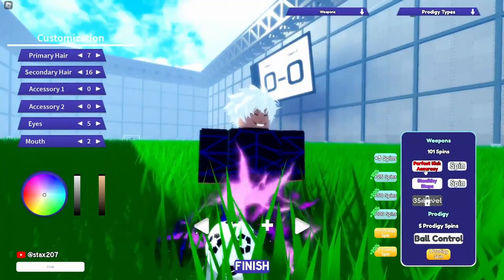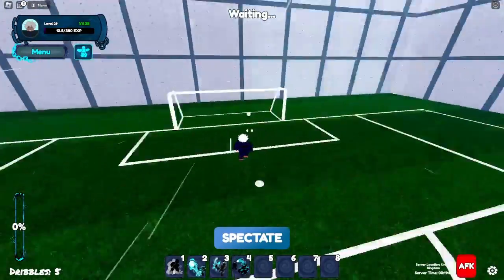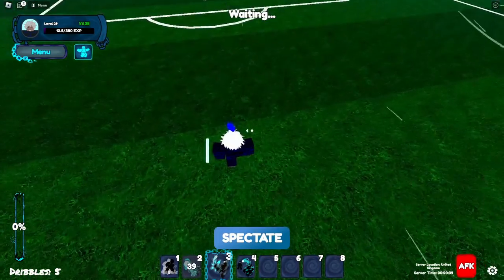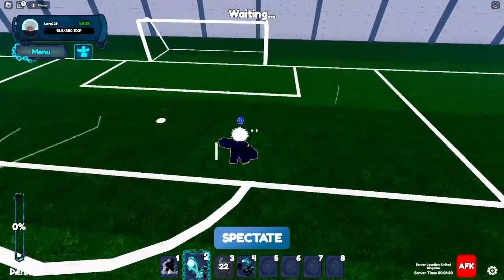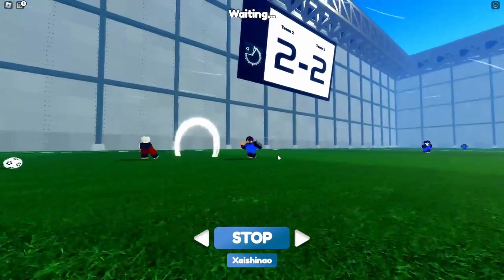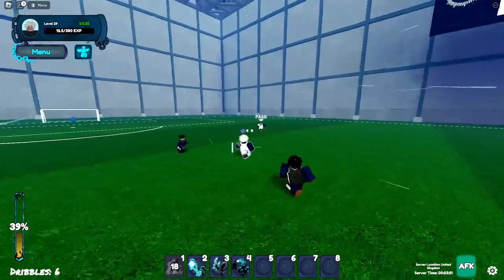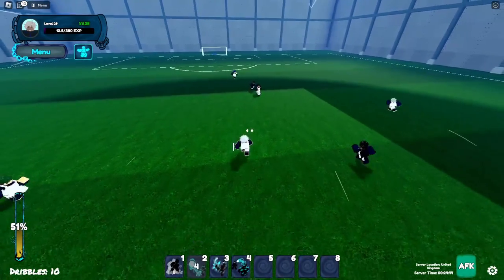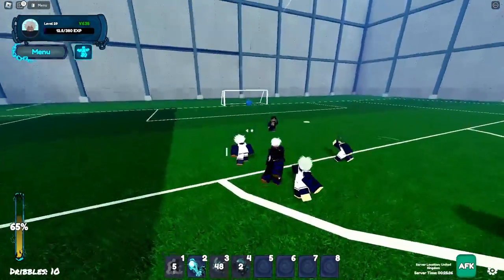How to ACTUALLY SHOOT And SCORE IN Striker Odyssey!?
Are you looking to improve your shooting and scoring skills in Striker Odyssey? In this video, we'll show you how to shoot and score in this exciting new Roblox Blue lock game!